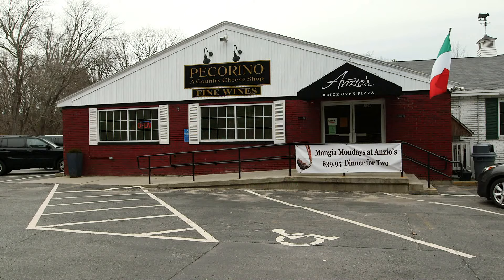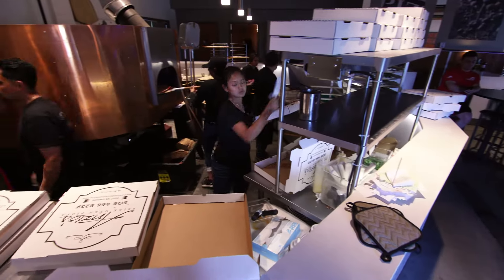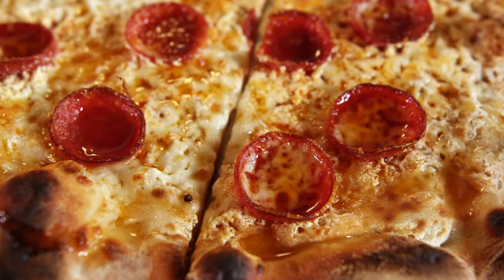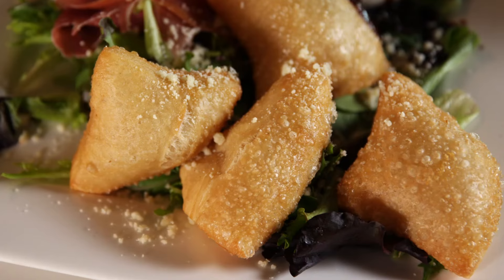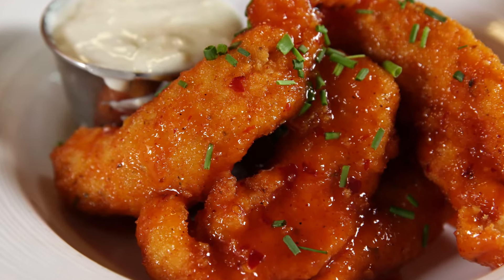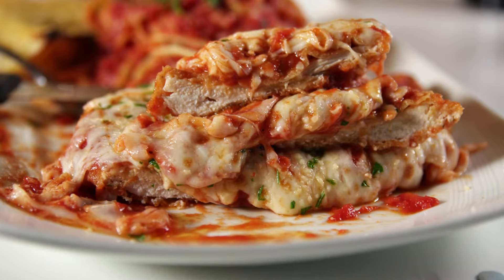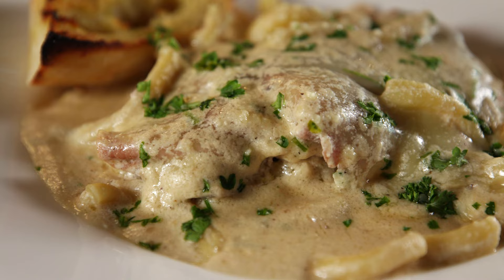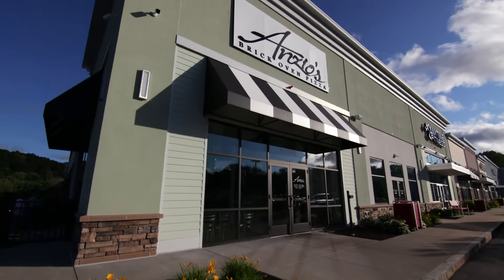Anzio's Brick Oven Pizza - Northborough MA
If you build it, pizza-lovers will come.   And for Anzio's restaurant.  They sure did.

"We started in Grafton in 2012, very small space. Just a couple of tables.  But things really took off for us. An opening came up in Northborough and it gave us tripled our seating. It also gave us the ability to have a full bar, much bigger staff and additional food trucks as well. So it's been a great move for us to be in Northborough."

And you'll find pizza, pasta and a whole lot of personality at the new Anzio's Restaurant.